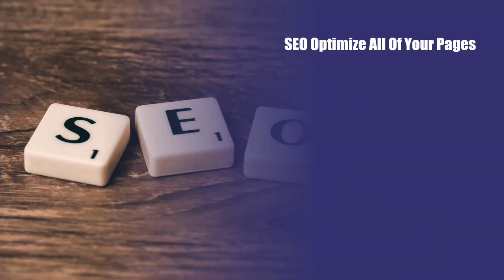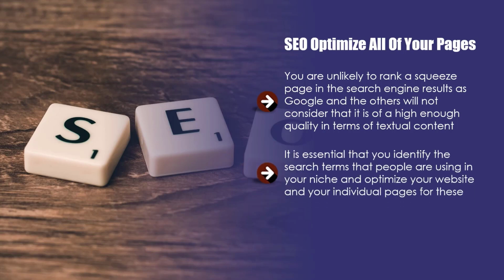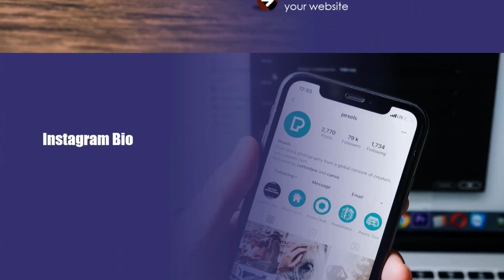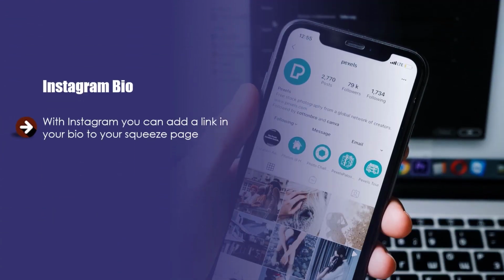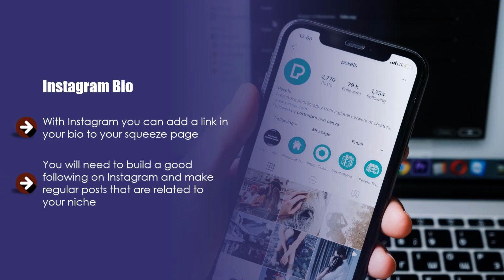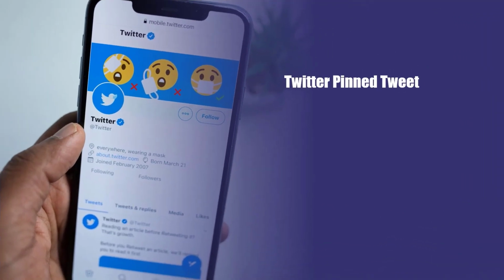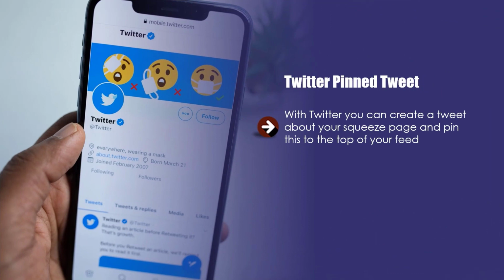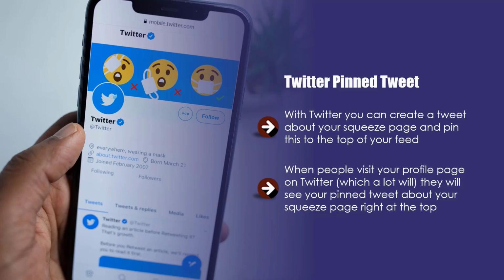Lecture 7 How To Build An Email List From Scratch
This guide will teach you all the skills you need to build an email list from scratch with incredibly effective strategies.
If you follow the step-by-step guide, you will be heading straight to that goal...